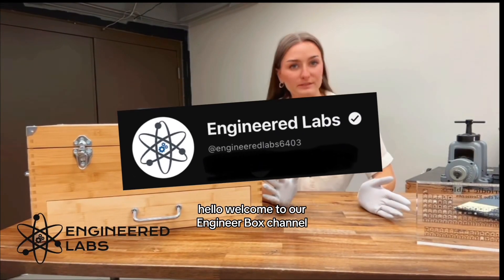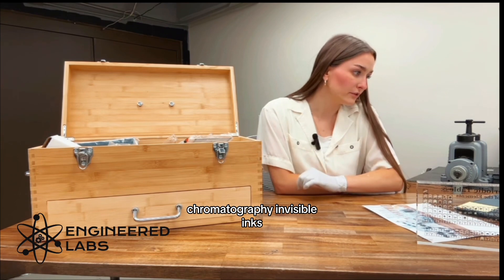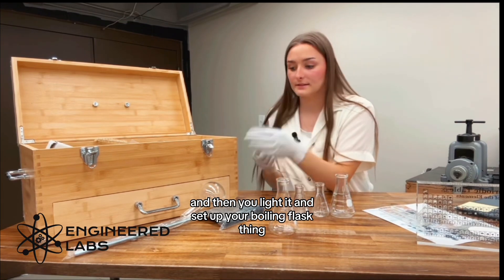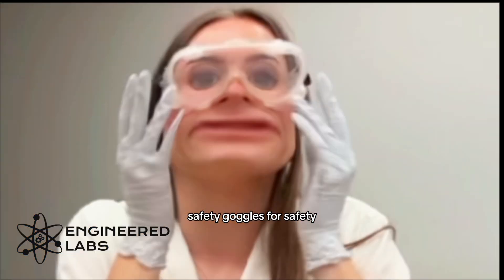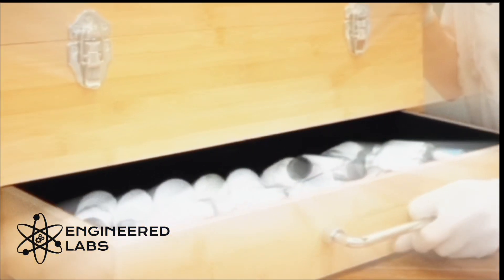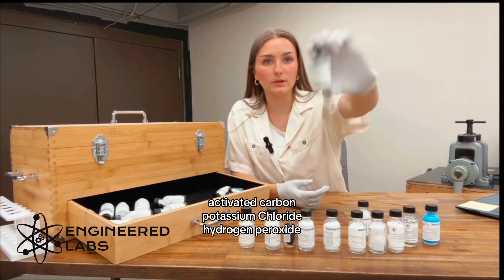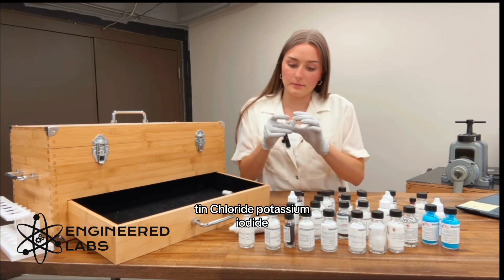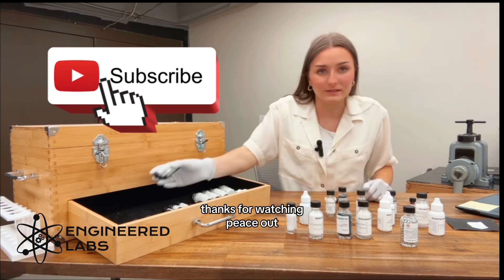Chemistry set Unboxing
Unboxing the advanced professional Engineered Labs Quantum Stem Chemistry Set. You can find this set and all of its items and more awesome products on our

This set includes everything you need for the following experiments

• Iodine Clock Reaction
• Chemiluminescence
• Traffic Light Reaction
• Blue Bottle Experiment
• Chemical Garden
• Color Flame Test
• Endothermic Reaction
• Exothermic Reaction
• Growing Crystals
• Metal Crystals
• Ultraviolet Experiments
• Experiments with pH
• Potassium Permanganate and Glycerin
• Acid & Metal Reaction
• Alkali Metals + Water
• Hydrogen Peroxide Decomposition
• Paramagnetic and Diamagnetic Properties
• Sodium Acetate Crystallization
• Properties of Various Elements
• Natural pH Indicators
• Forensics Experiments
• Chromatography
• Invisible Inks
• Sodium Hydroxide Titration
• Ferrofluid & Magnets
• Magnet Motor
• Extracting DNA and Chlorophyll
• Electromagnetism

We're so grateful for all the support we get from our viewers and customers and just the community that we have with Engineered Labs. We're pretty lucky if you ask us.